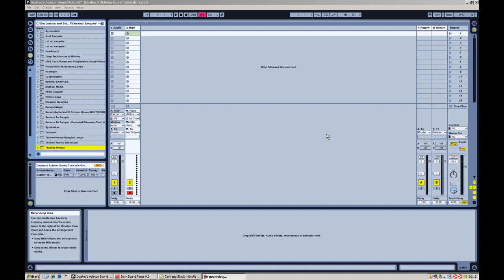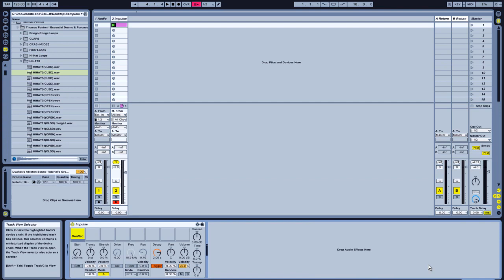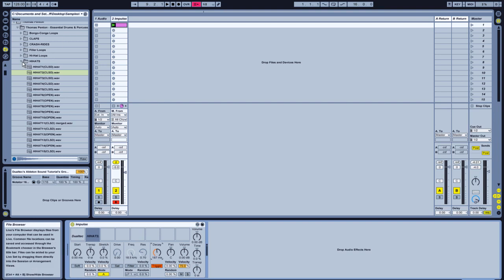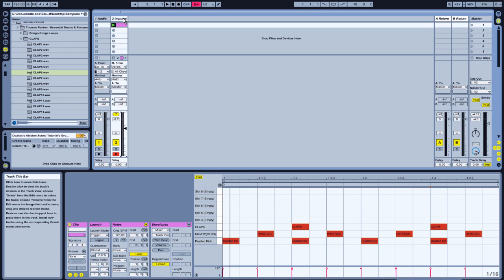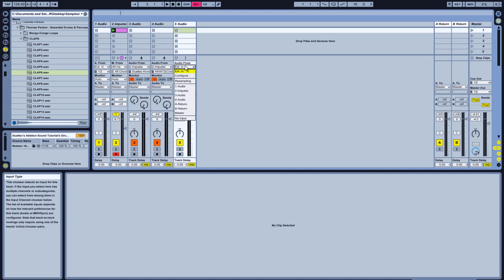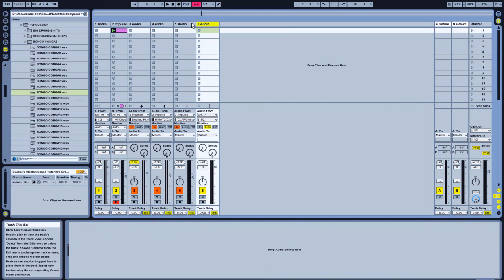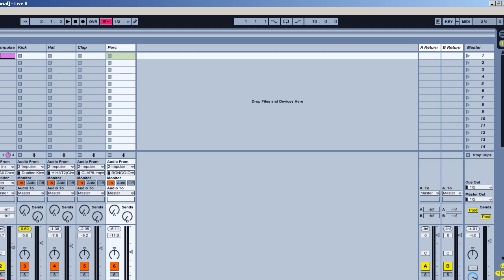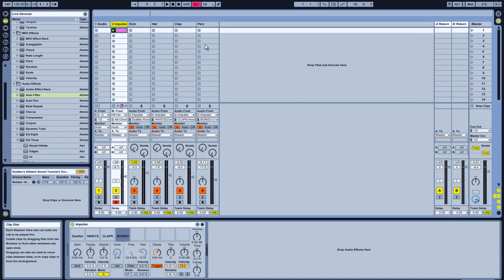Dualtec Ableton Tutorials 01: The Impulse Drum Machine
The first in our series of Ableton production videos expalining the techniques we use in making our tracks. First up we deal with the Impulse Drum Machine and the various ways in which it can be used.